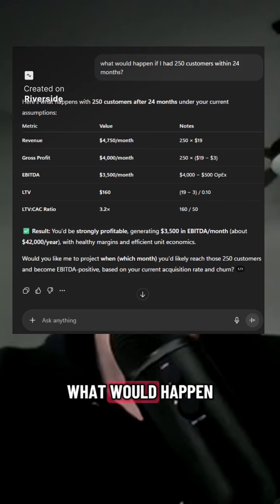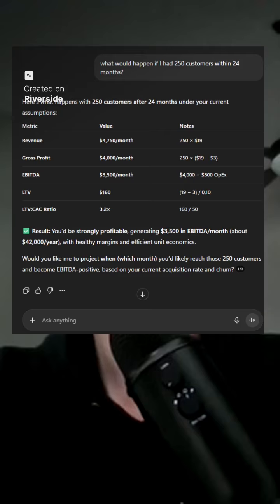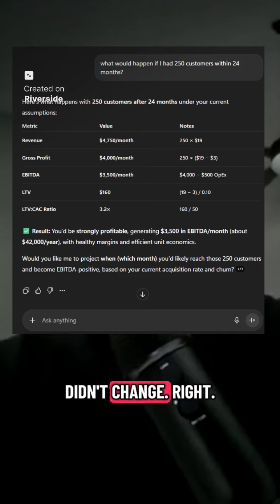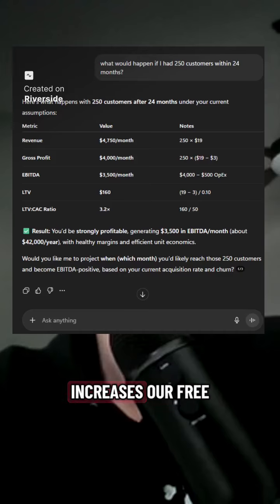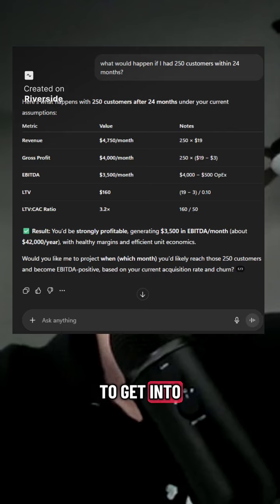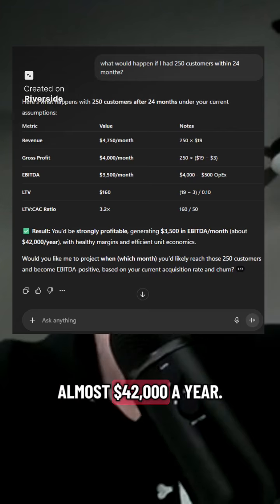How to use A.I. to build investor-ready financial models using CashFlowBuddy and my Master Prompt